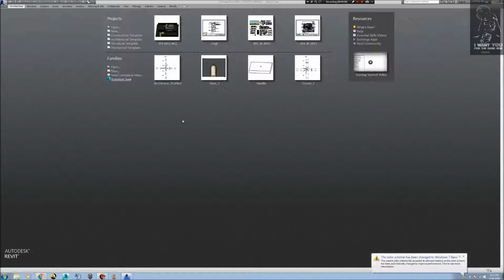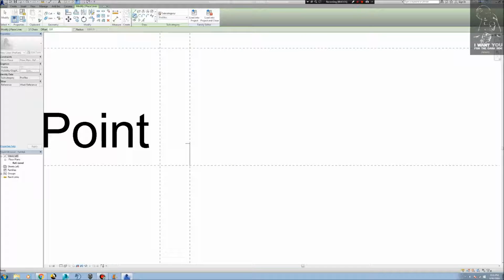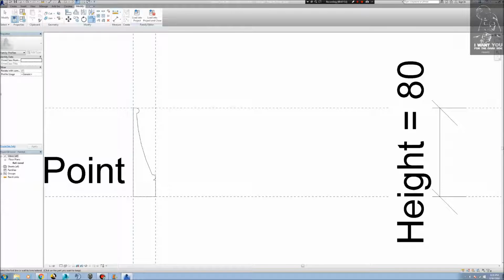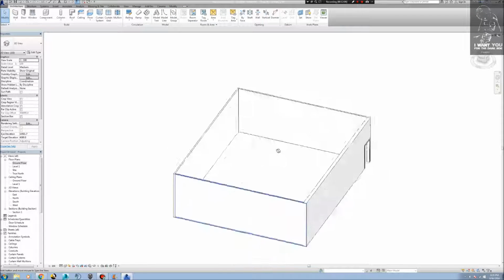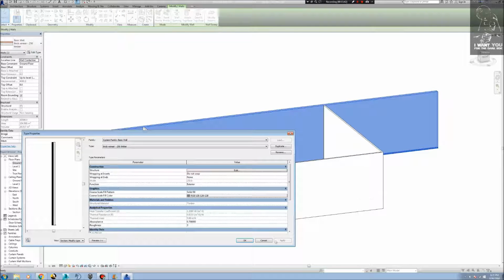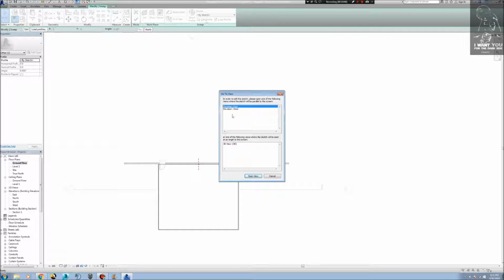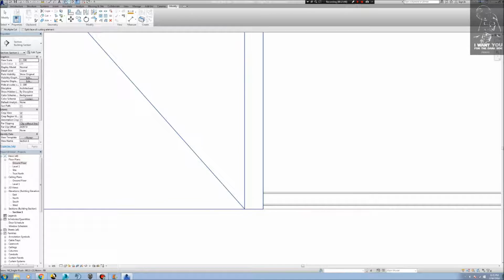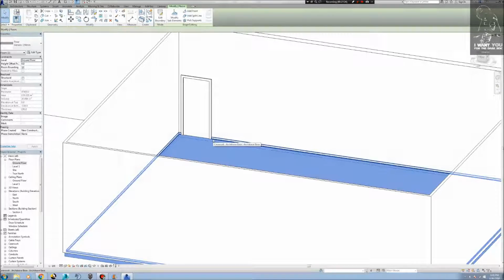Profile Base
Using Profiles in revit and how to make one, different types of uses and how to fix problems that are cause in revit using profiles.